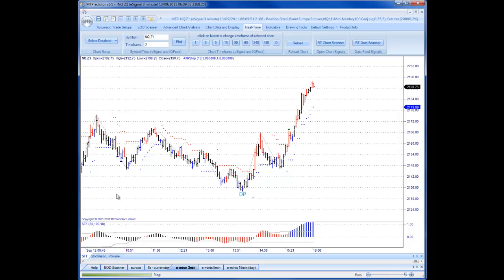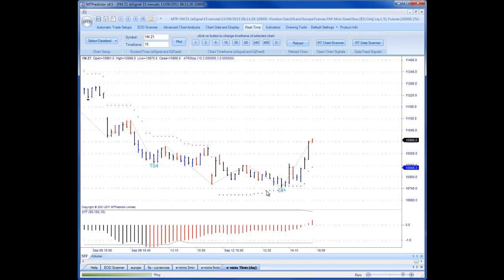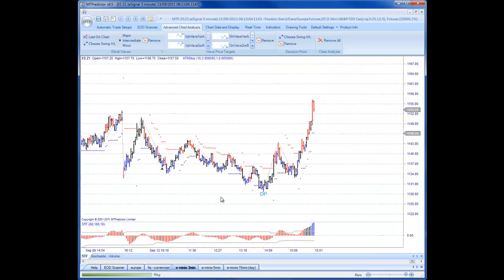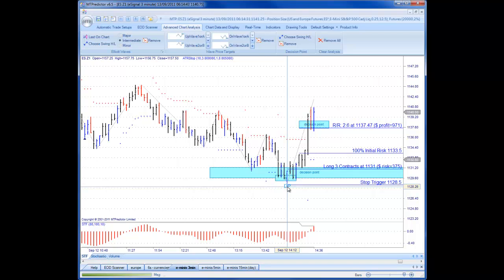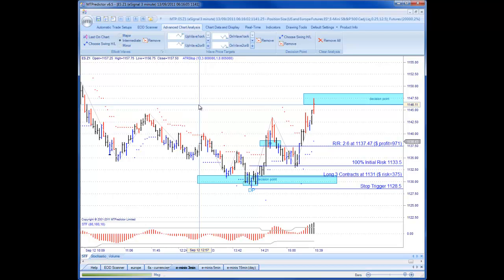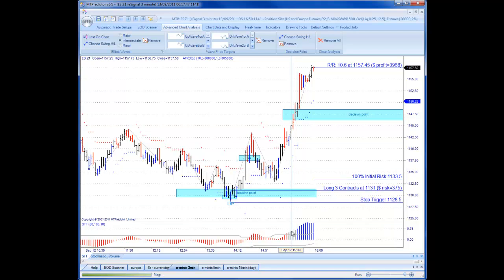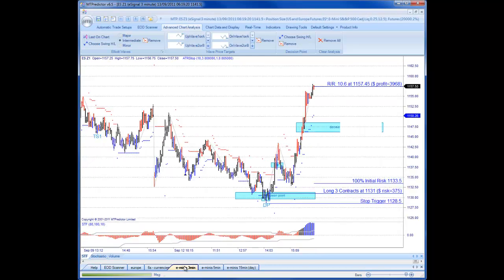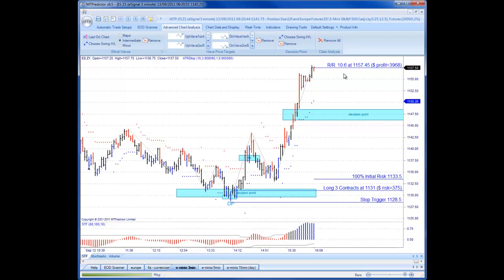MTPredictor nails high and low of the day !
MTPredictor nails high and low of the day on the US e-minis